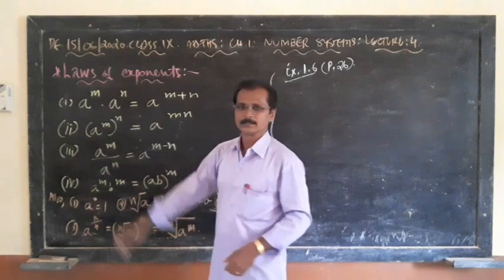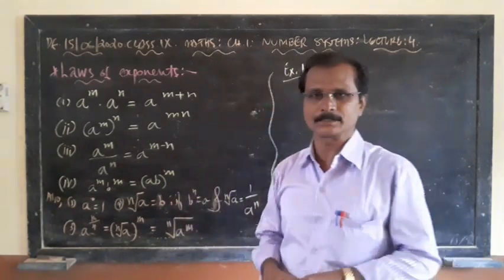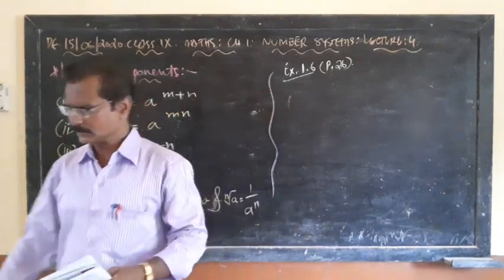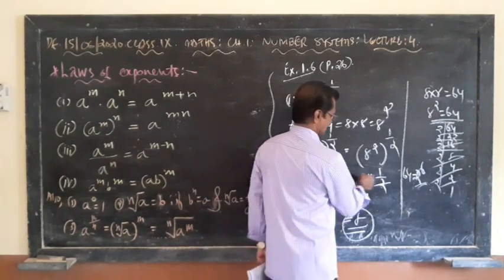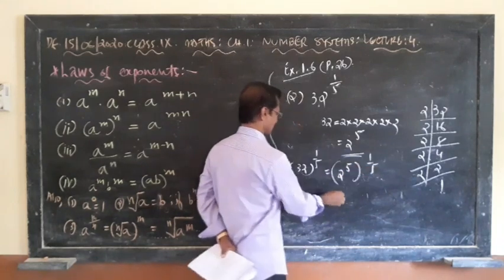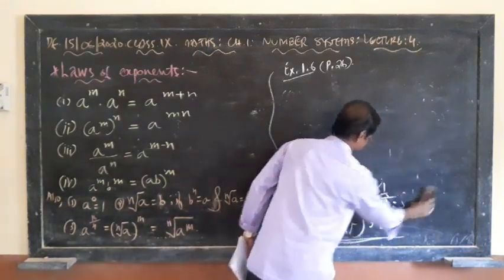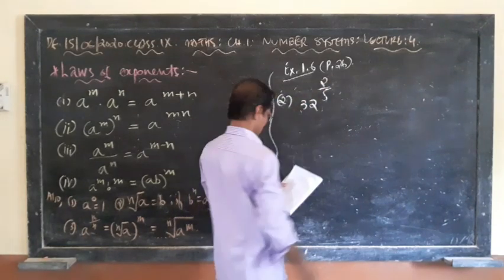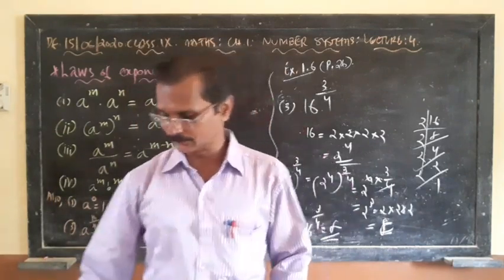15) CLASS 9 | MATHS | Ch 1 Number Systems 4